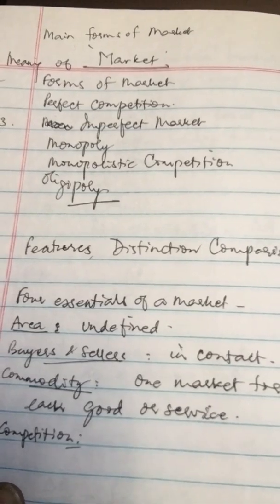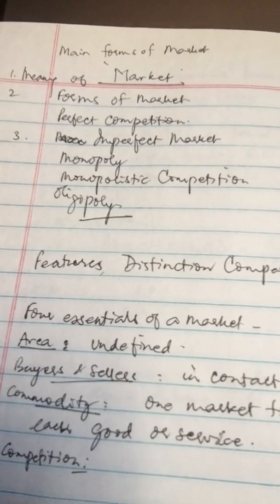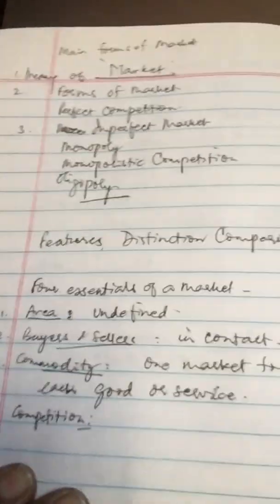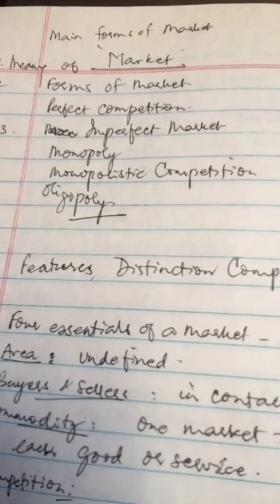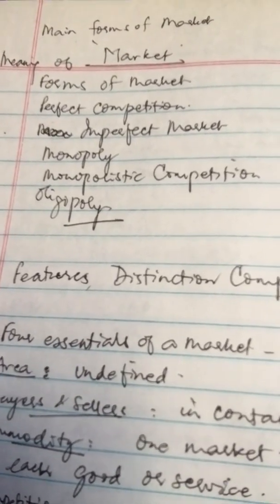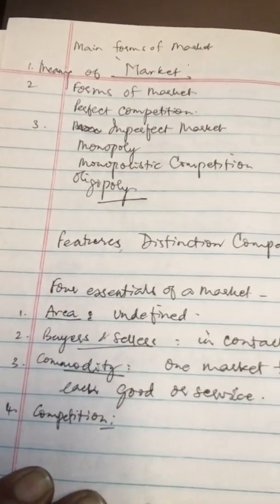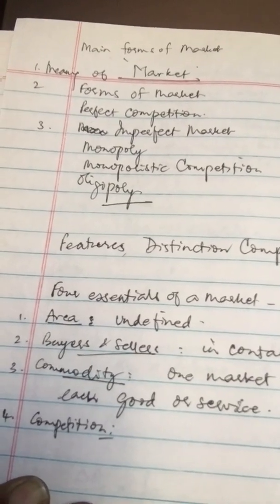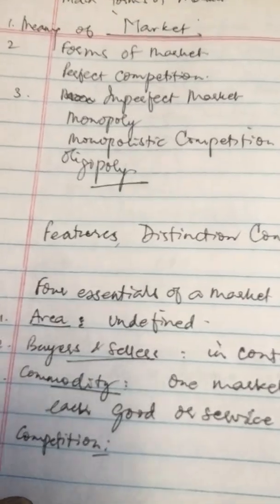Class XI: Market introduction